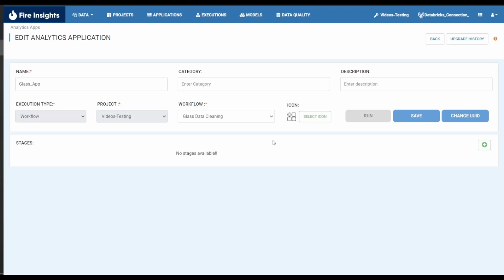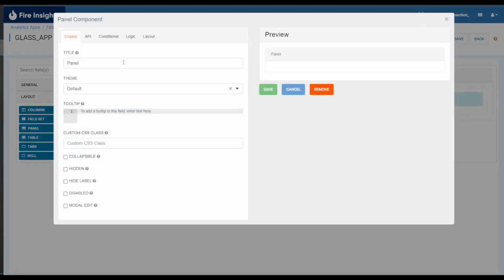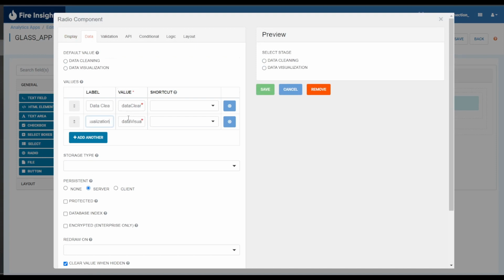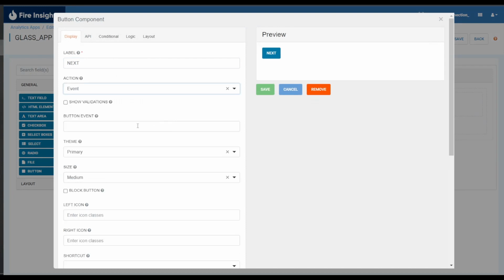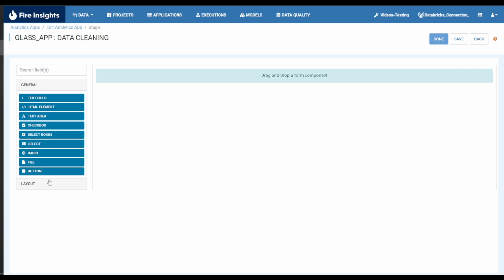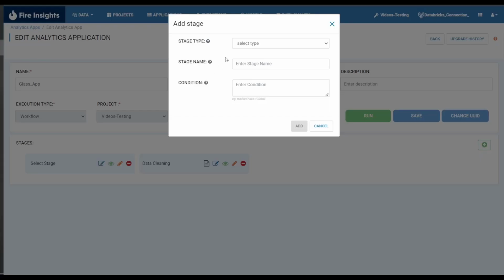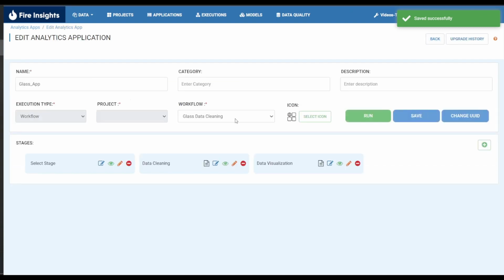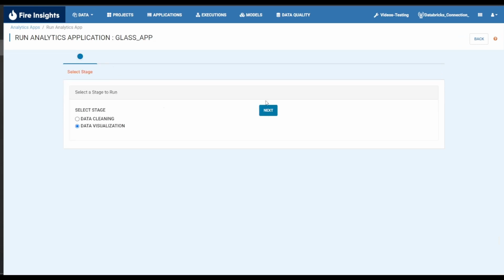Adding Conditional Stages | Analytical Apps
This video is a tutorial on how to add conditional stages to an Analytical app in Sparkflows. It provides for demonstrative steps required to add stages in the app.